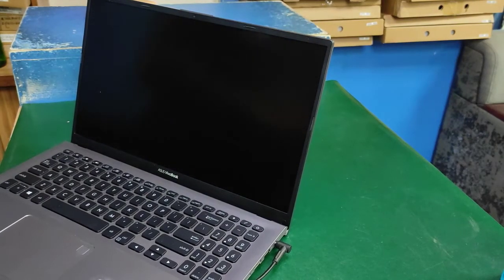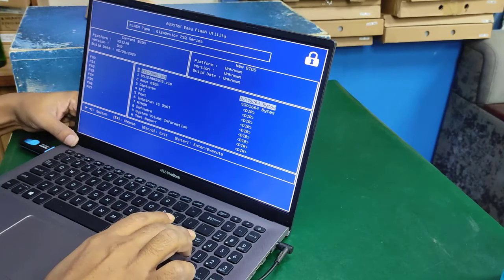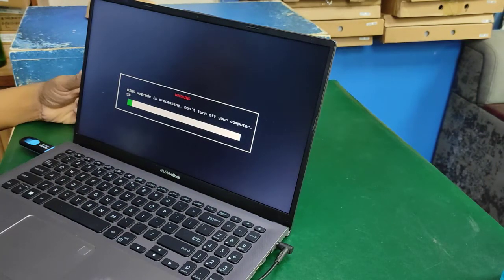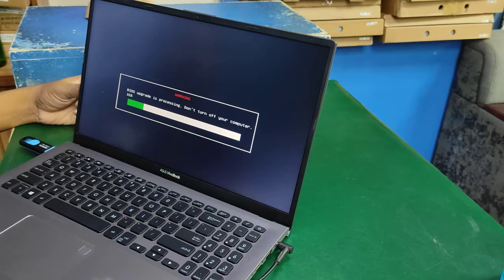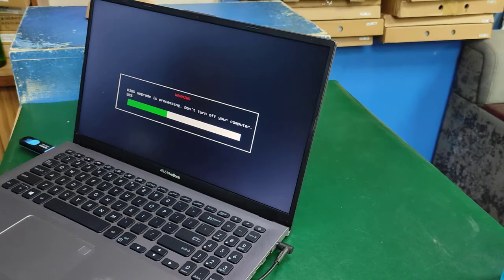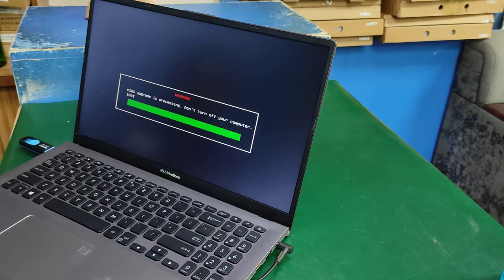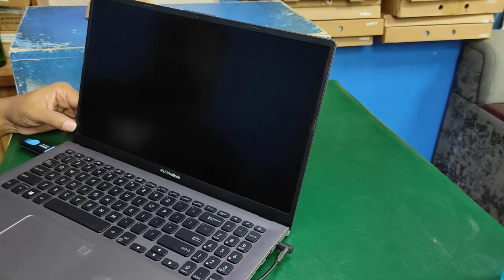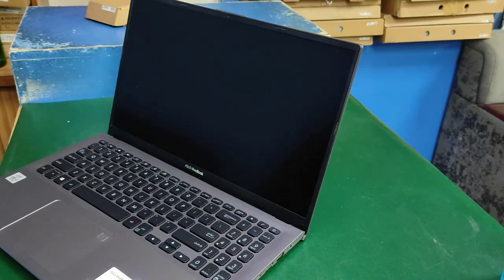How To BIOS Update ASUS X509FA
HOW to BIOS Update ASUS Vivobook ASUS X509FA 10th gen Core I3